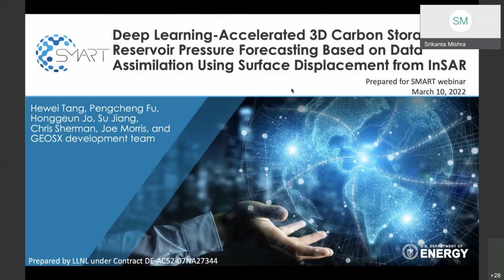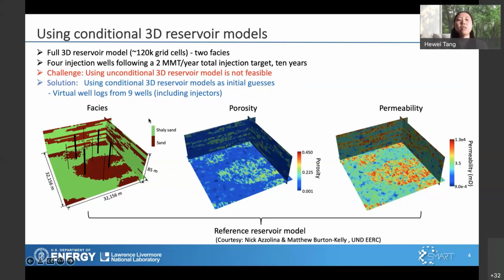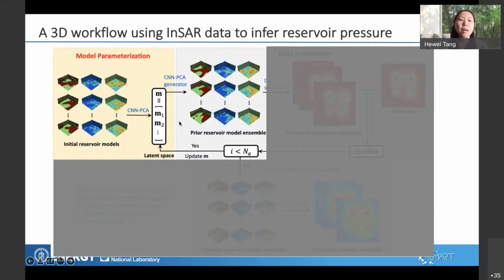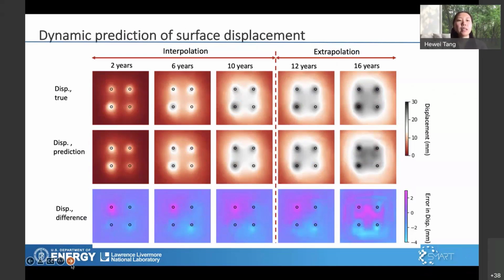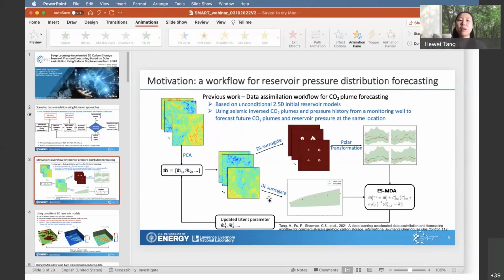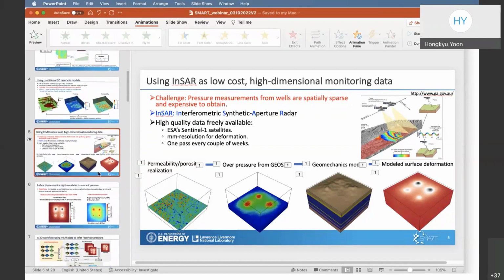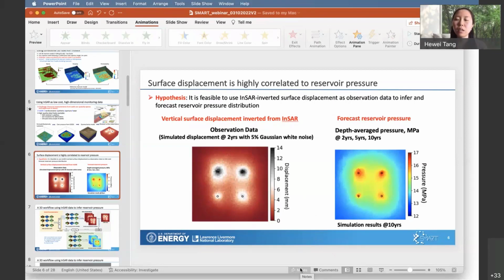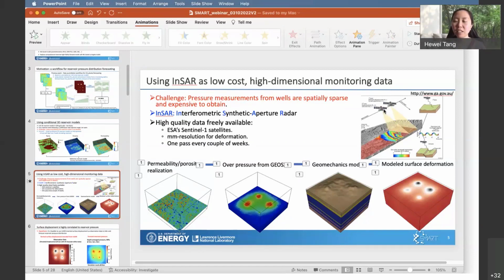NETL SMART Webinar - March 10, 2022